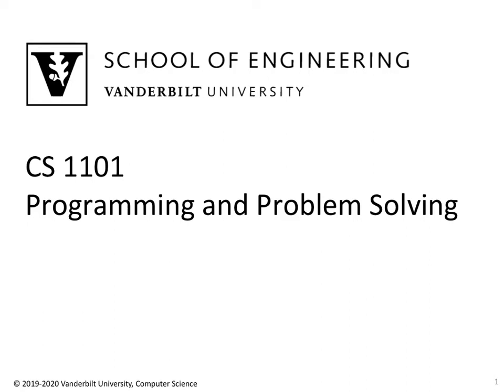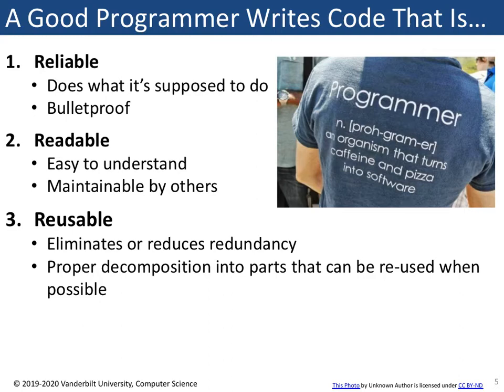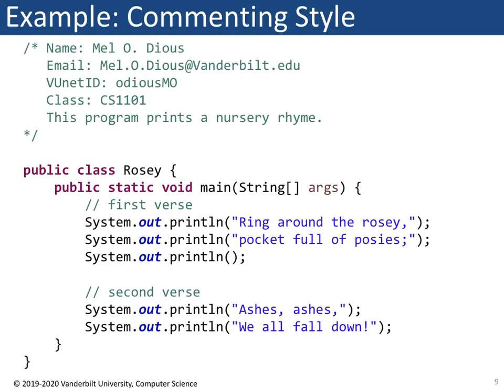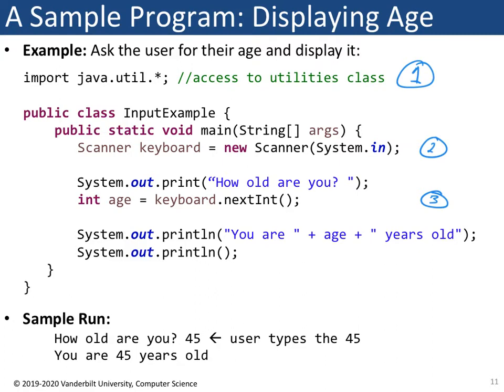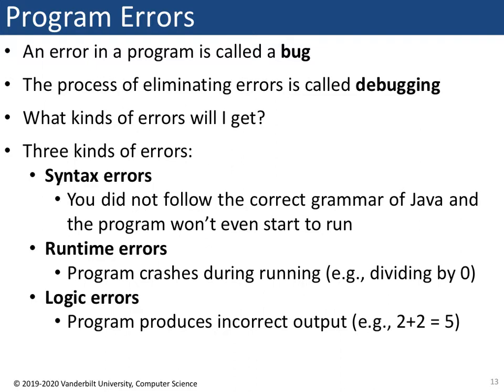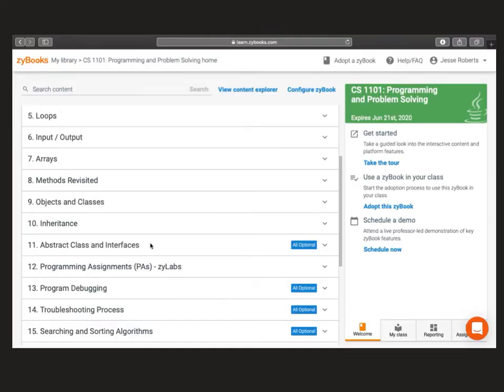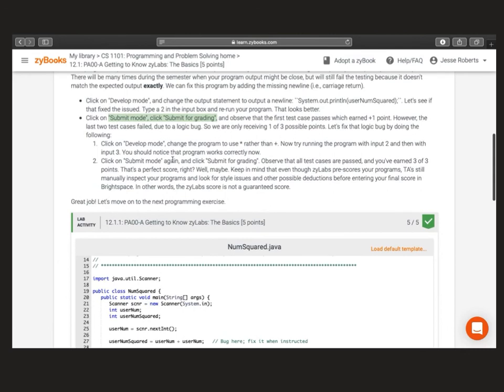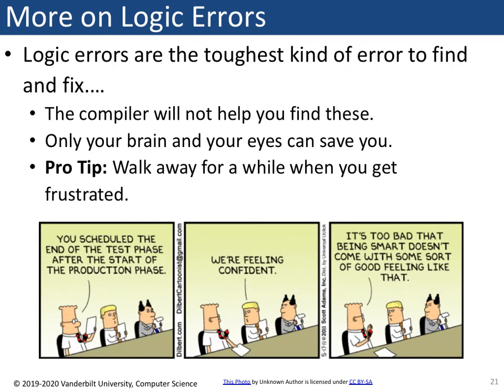Vanderbilt CS1101 Lecture 1.3 Intro to Zylabs, Comments, Errors, Java